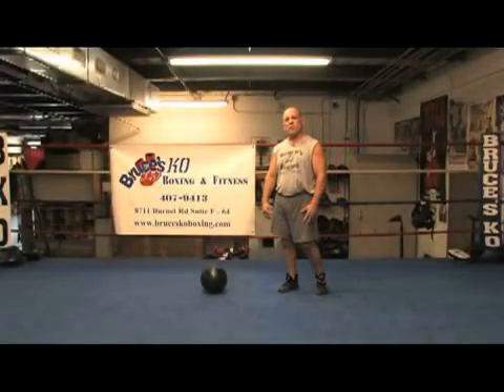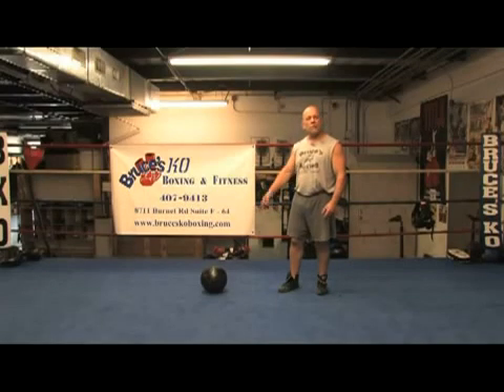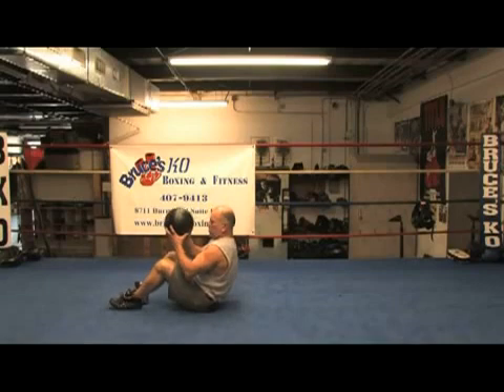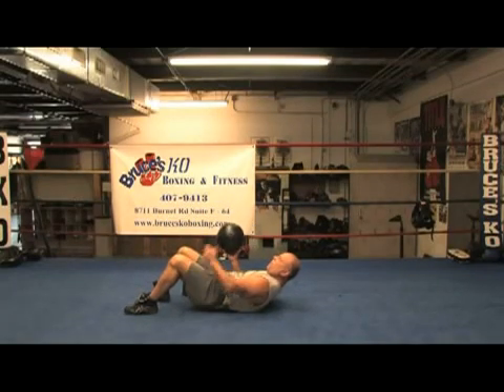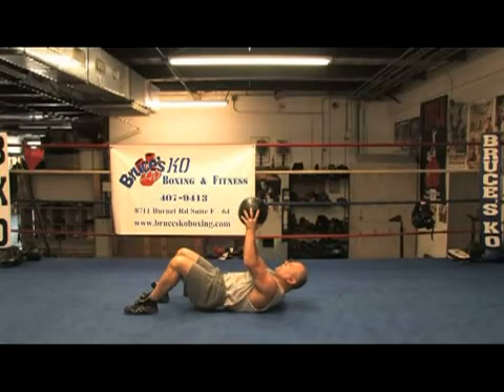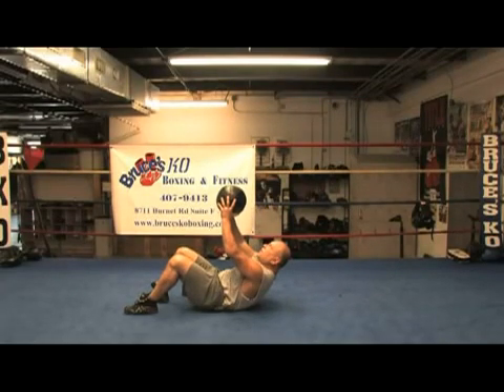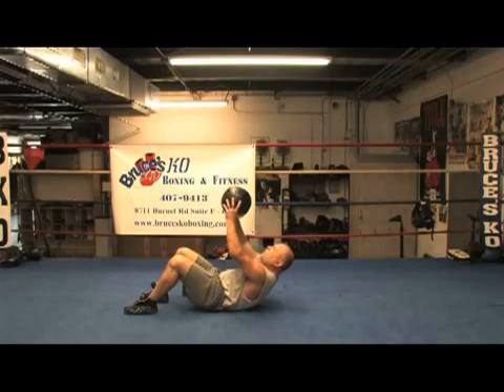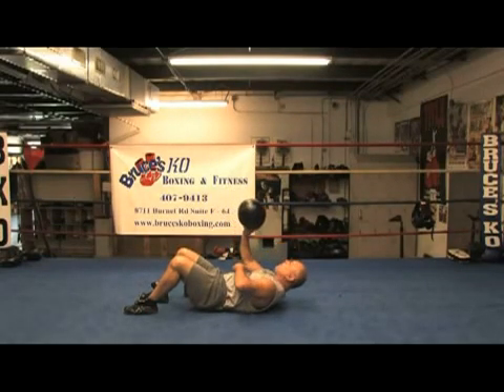Working the Abs for Boxing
Beginner Boxing Tips